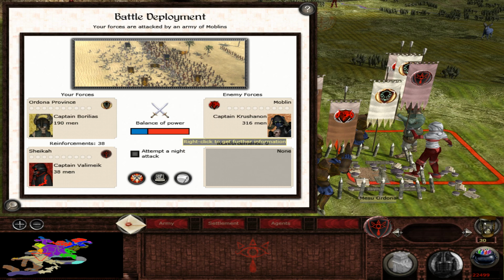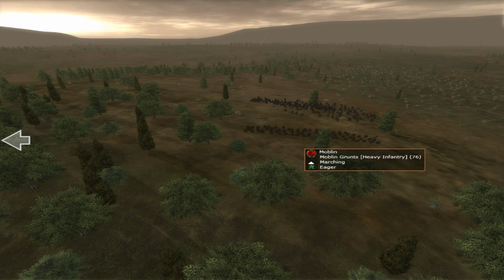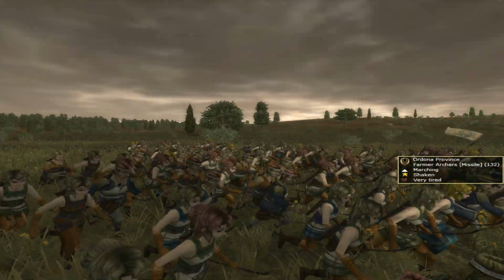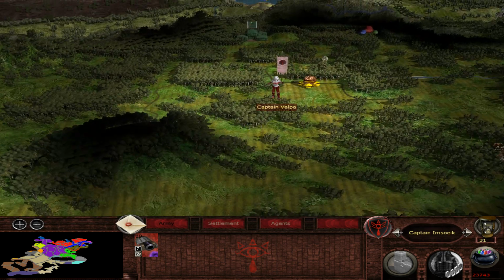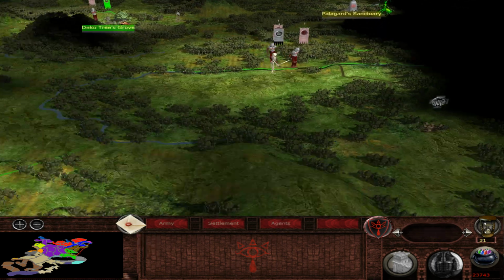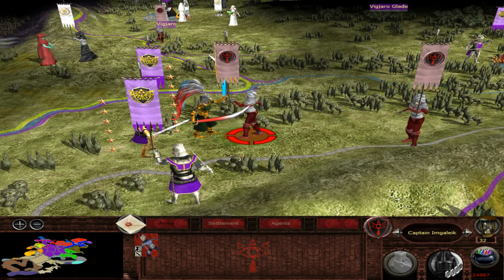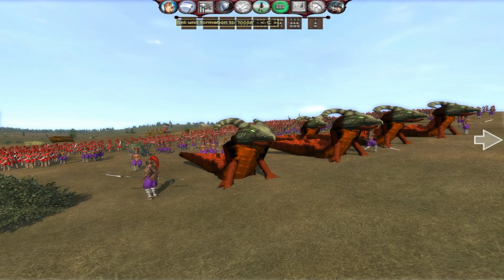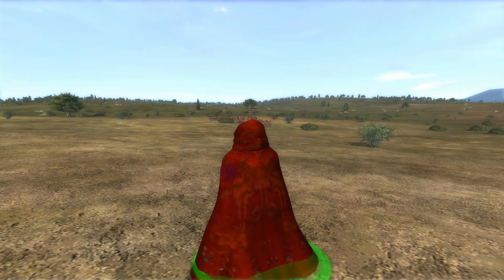Moblin Assault & Twinrova - Hyrule Total War: Classic Ultimate - The Sheikah - Shadow Stance Part 05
I'm starting this new shorter campaign as the Sheikah Cadre, the pureblooded assassins of the Kingdom of Hyrule.

The Sheikah is a female organisation of assassins, but they are led by Lord Agahnim who is himself  man - the Sheikah serves the Goddesses of Hyrule (the Oocca) and usually manipulate events in the Kingdom of Hyrule in favor of the Goddesses.

In this mod if you do not play as them in the "Hyrule Historia"-campaigns then they will spawn late-game. If you instead play the Freeform campaign they will spawn in the early game.

If you play as the faction they're going to spawn immediately.

The Sheikah Cadre has two unique gameplay modes that the player can chose from - the Battle Stance and the Shadow Stance - I am going to play this faction using the later.

- Battle Stance-means that the Sheikah will do a hostile takeover of the Hylian village of Kakariko and then play the game normally where you can construct buildings and recruit troops in a similar way as other factions. They'd spawn four heroes - Lord Agahnim, Impa, Azrily and Bongo - at the start of the campaign. You then play the game as any other faction.

- Shadow Stance means that you do not ockupy Kakariko village from the Kingdom of Hyrule. Instead your heroes and armies will spawn and you can then use them to aid Hyrule in its wars. Whenever you conquer an area it will become a part of Hyrule one turn after. You cannot recruit units or construct buildings - you get additional soldiers through a script - you can still hire all mercenaries in their locations, and Sheikah mercs near Kakariko village. You play as the Shadow Ninja Organisation of Hyrule aiding Hyrule.

The Sheikah will always be able to switch between these stances. Their main  enemy in the game is the Undead Stalfos - but they are also likely to betray Hyrule if using the Battle Stance - the alliance would then be restored after the seizure of Kakariko but the Gorons, Hylians or the Zora will likely invade you.

This video is a preview of the unique Shadow Stance-mode and I aim to play until I tire, it's finished or until it becomes unstable.